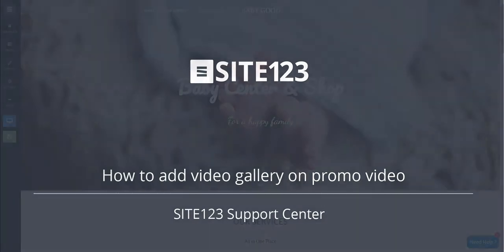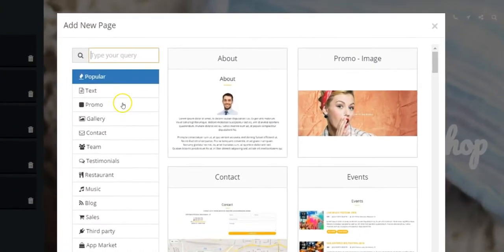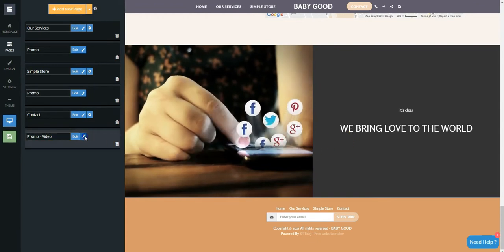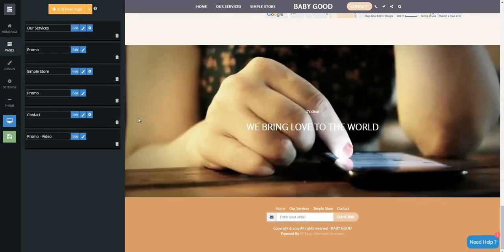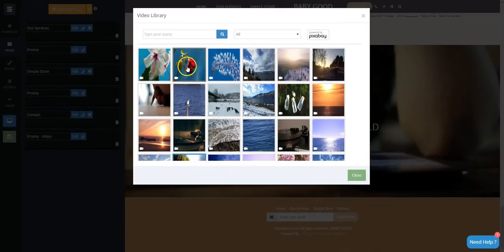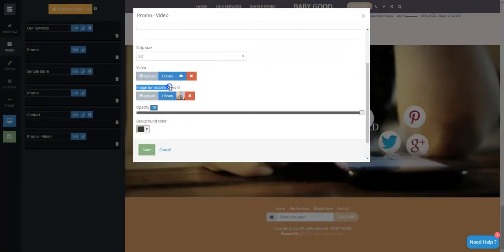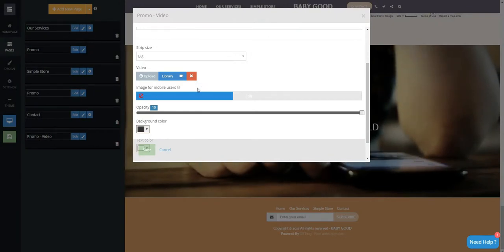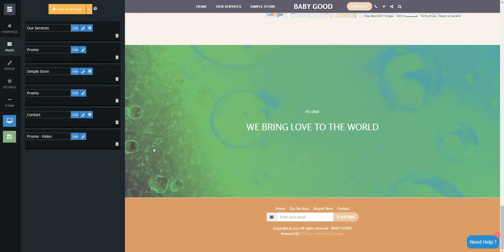SITE123 - How to add video gallery on promo video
This short tutorial will show you how to add video gallery on promo video.

SITE123 - By far the easiest free website builder.